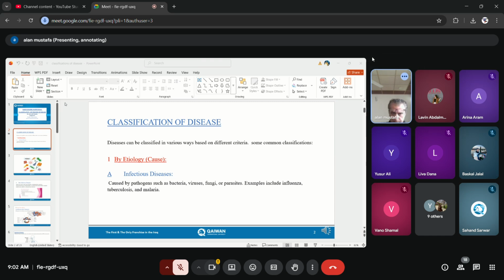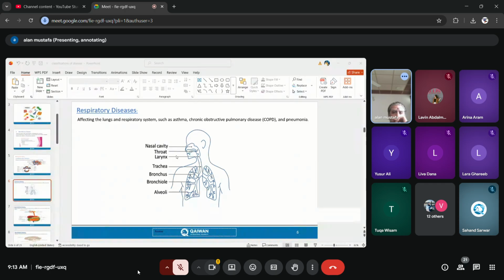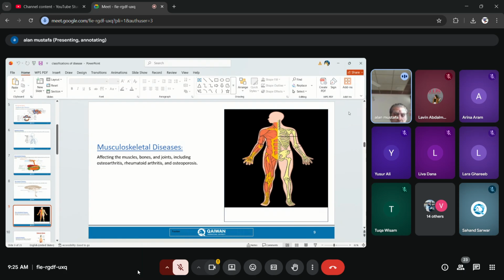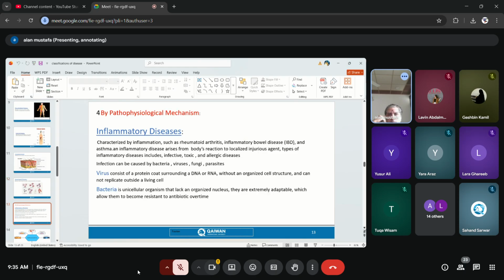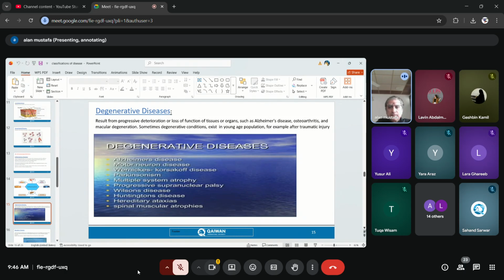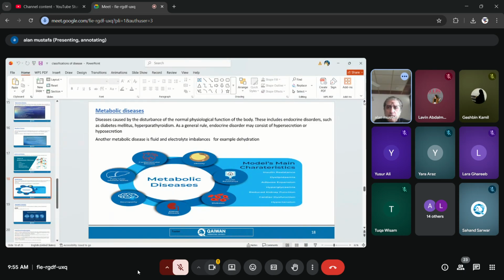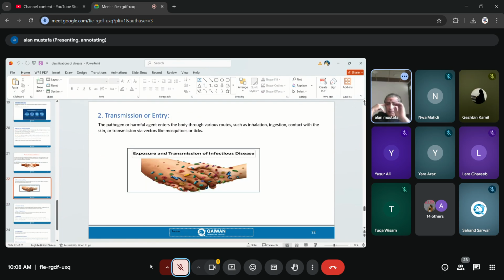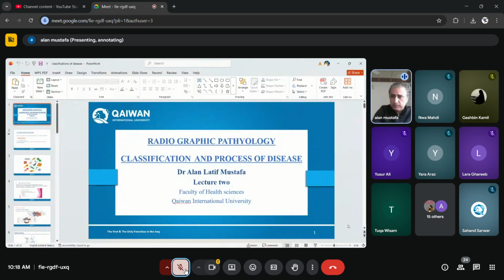pathology week 2